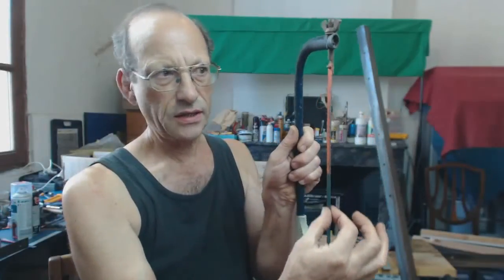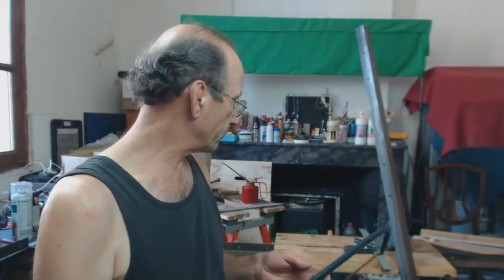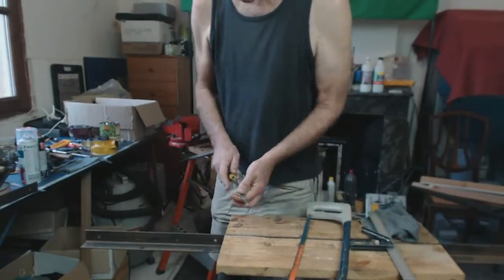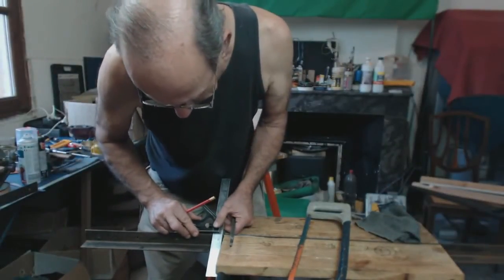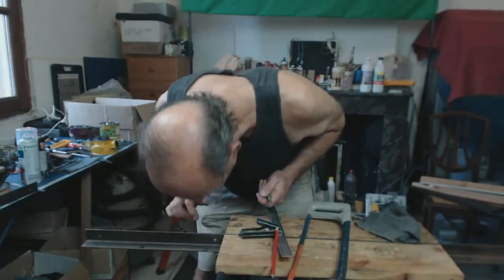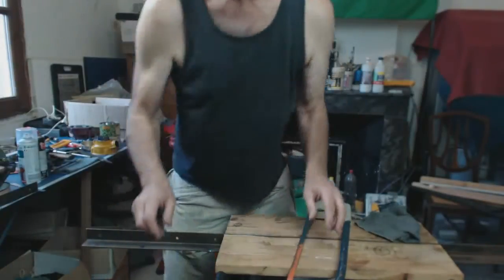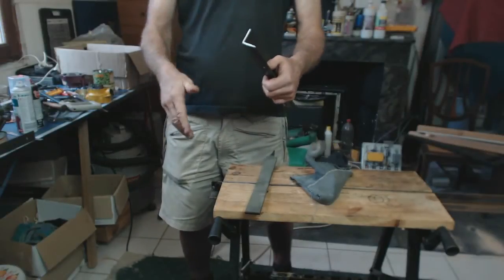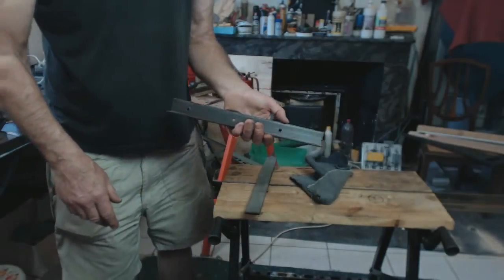Crankshaft Truing Jig - Part 1 - Cutting metal quickly by hand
How to cut metal with a hacksaw quickly for a crankshaft truing jig.
Better than an angle grinder.
A hacksaw and files are required.
Here we cut angle iron.
This is a tutorial on metal cutting techniques.